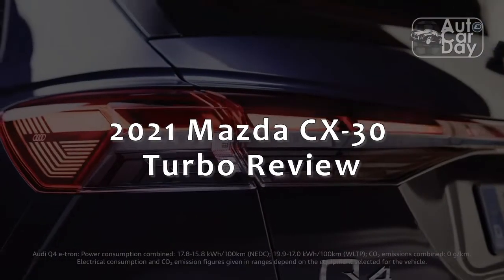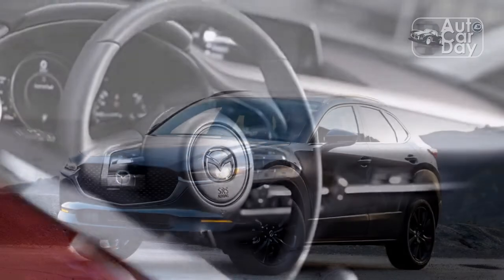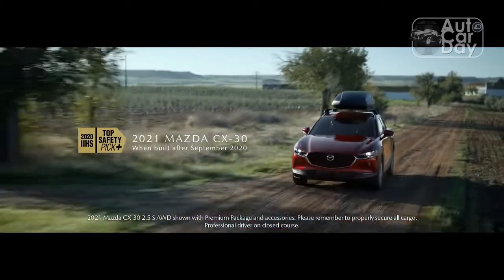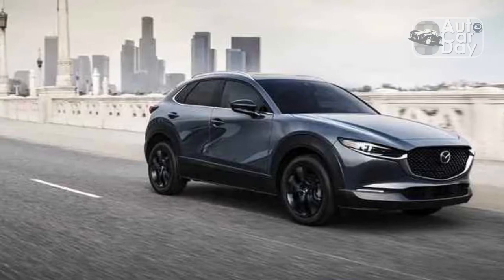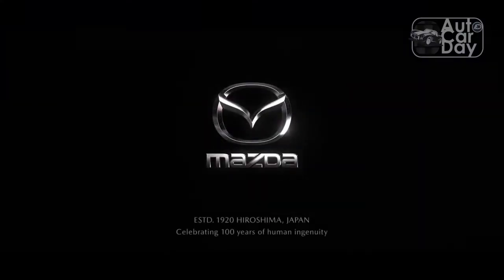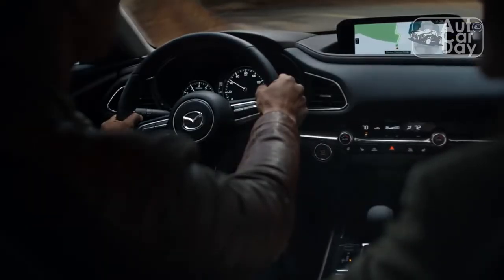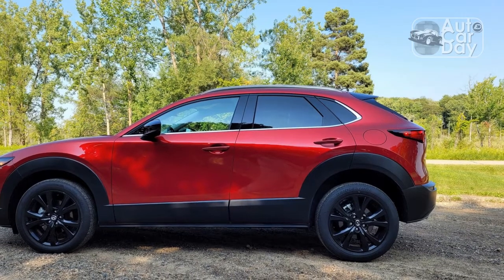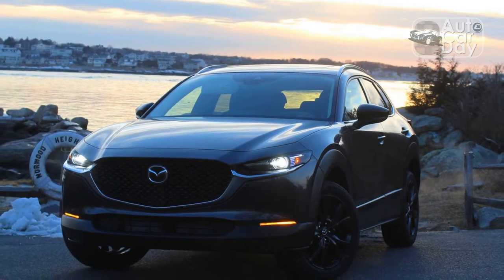2021 Mazda CX 30 Turbo Review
2021 Mazda CX 30 Turbo Review